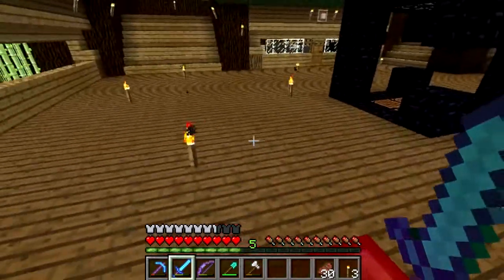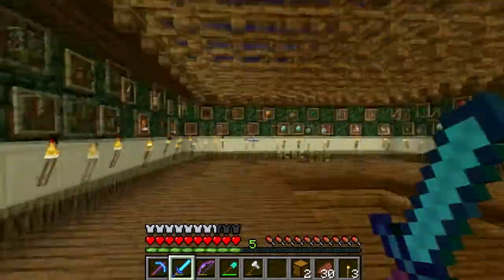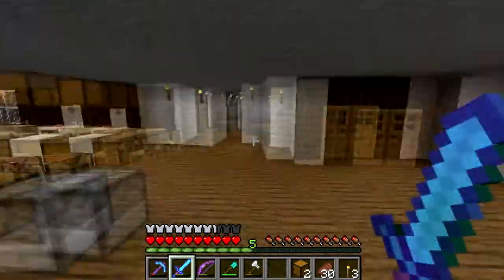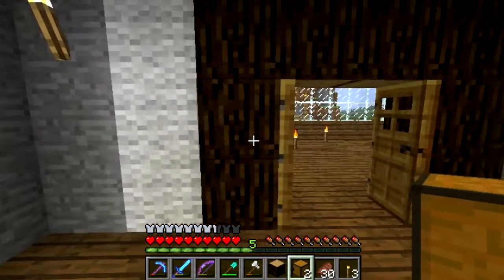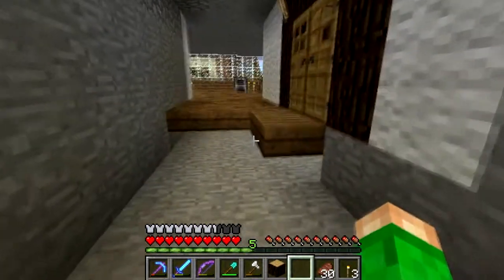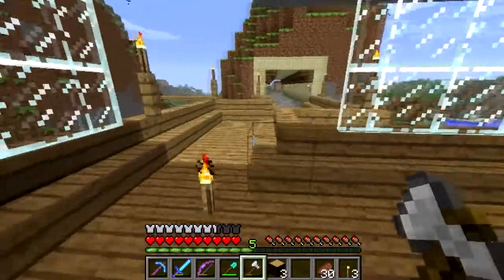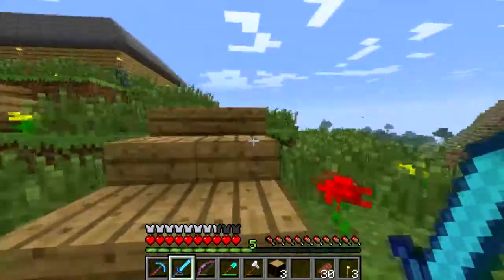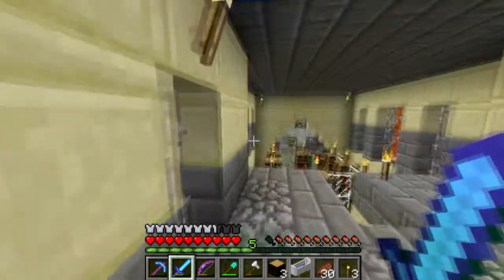Proxy's Let's Play Episode 11- Showing you around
Watch as I play my first Single Player LP with the Mo' Creatures mod!